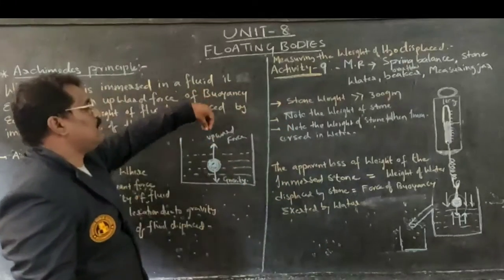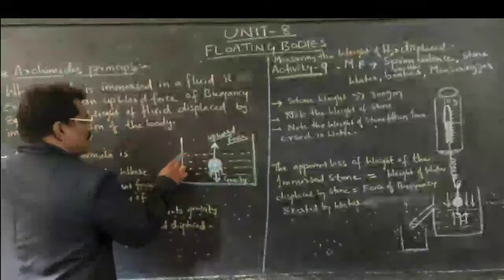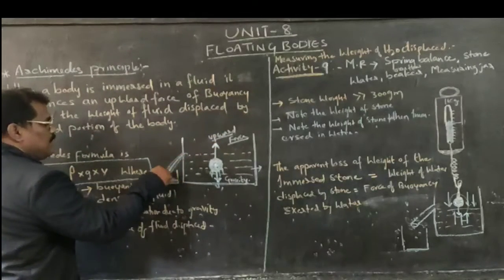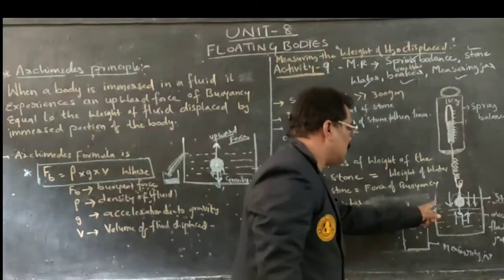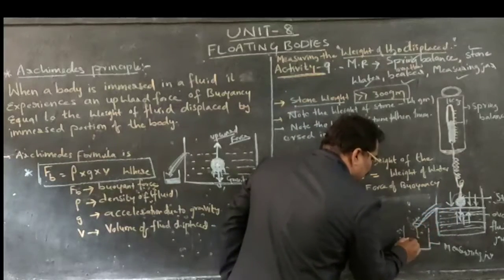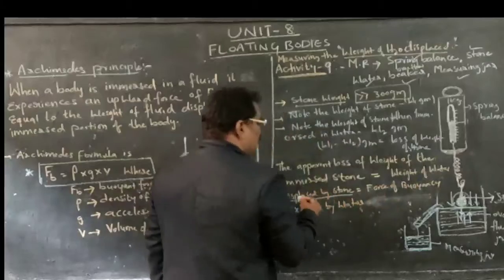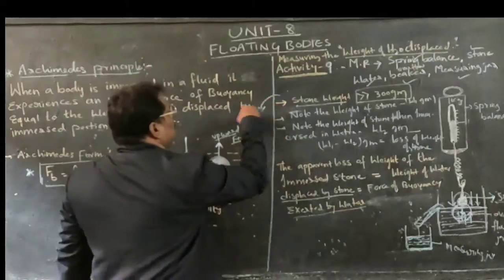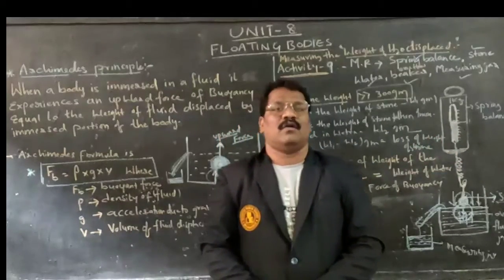FLOATING BODIES | ARCHIMEDES PRINCIPLE | ( ACTIVITY-9) CLASS-9 | K P S NZB | PARDHASARADHI SIR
CLASS-9 PHYSICS